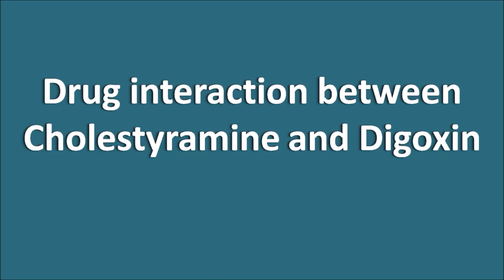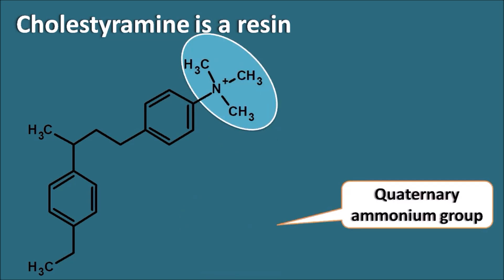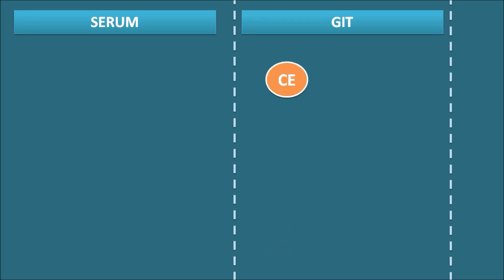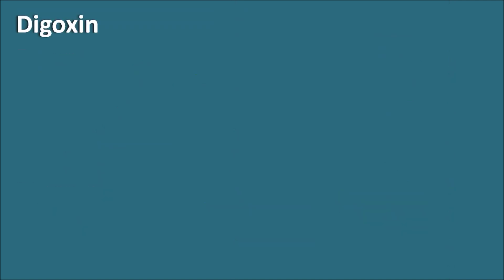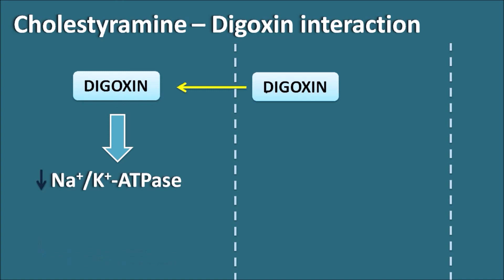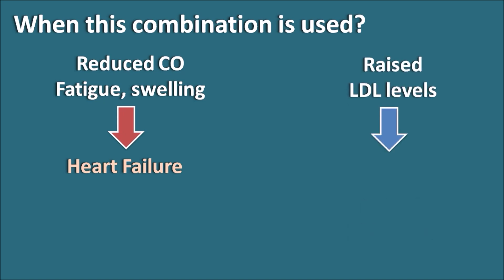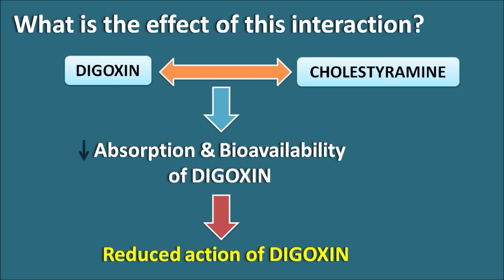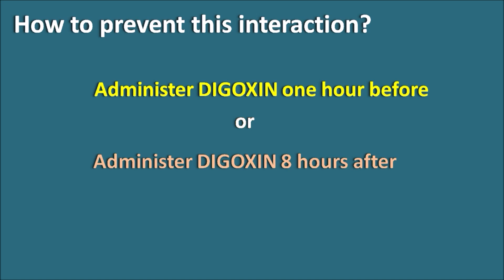Drug interaction between Digoxin and Cholestyramine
Cholestyramine is a bile acid binding resin that can act as anionic exchange resin. It is made up of styrene-divinyl benzene and it can bind with bile acids and forms an insoluble complex. By this way, it inhibits absorption of cholesterol in bile acids. At the same time it interferes with absorption of other lipophilic drugs due to formation of insoluble complexes.